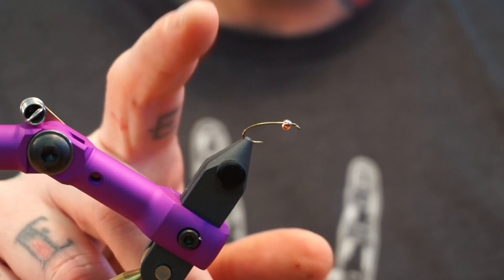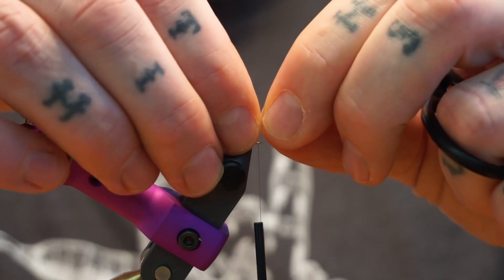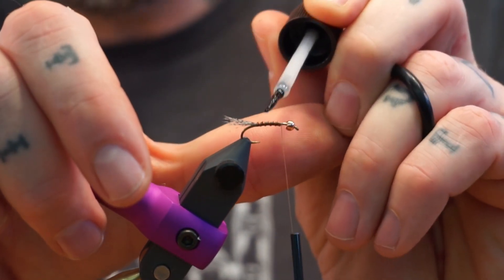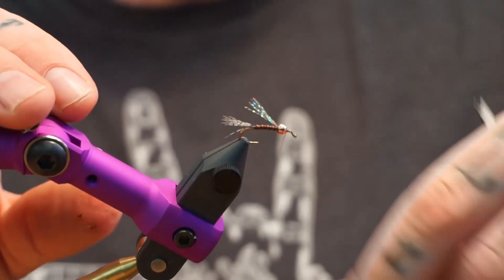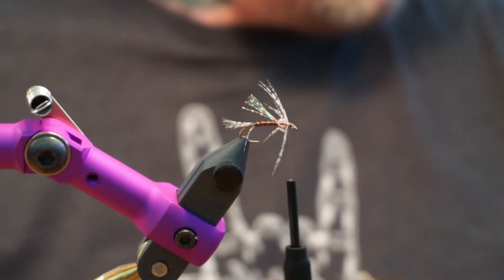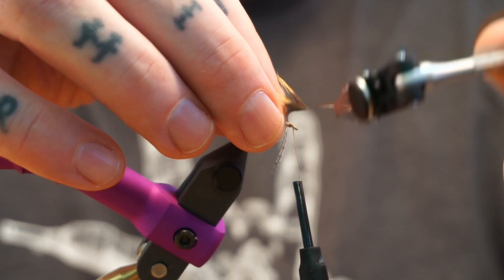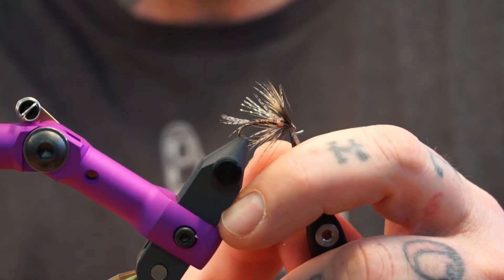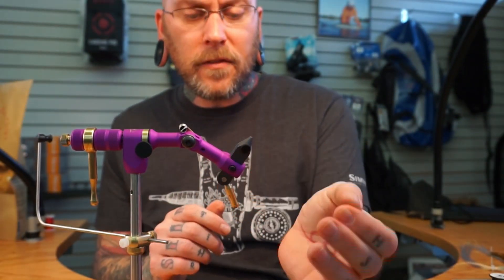March Brown Wet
March Brown Wet Fly tied by Jim Sens

Today Jim is tying a fantastic spring wet fly. Imitating a March Brown, this fly can be fished on the swing, in a nymph rig, or underneath a high-floating dry fly. It's tied on a curved nymph hook, which complements the fly shape nicely. A small brass bead hidden in the thorax will help the fly get under the surface and fish like an emerging adult.

Materials
Hook: Daichi 1760 Curved, Sz12
Thread: Veevus 10/0 Brown
Tail: Hungarian Partridge
Ribbing: UTC Copper wire in Amber, Brassie
Body cement: Loon UV Flow
Wing: Midge Flash Ghost Grey
Bead: 7/64" Brass Countersunk Bead
First Hackle: Hungarian Partridge
Second Hackle: Whiting Brahma Hen in March Brown
Head cement: Loon UV Flow